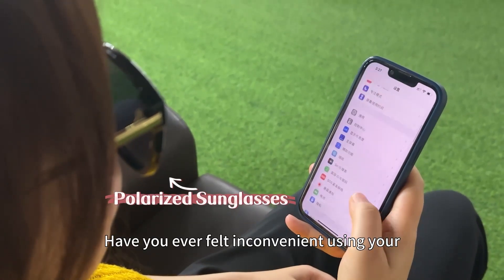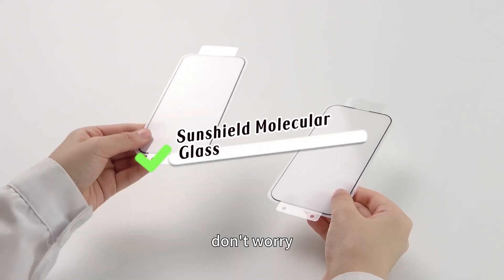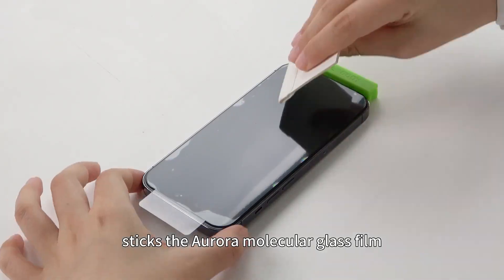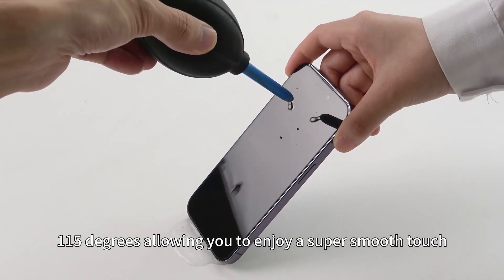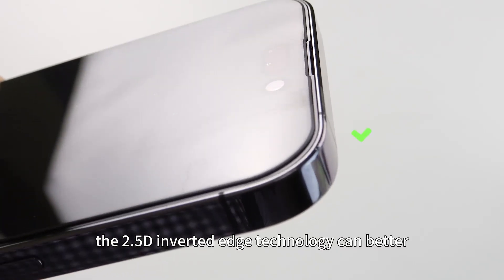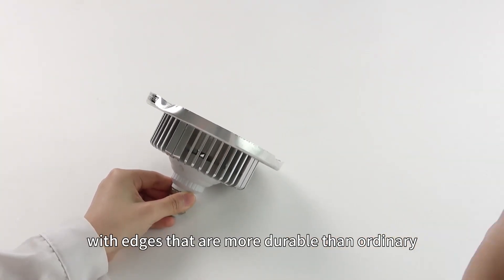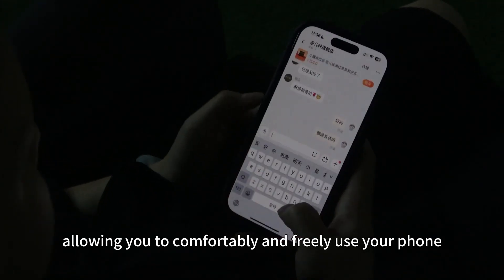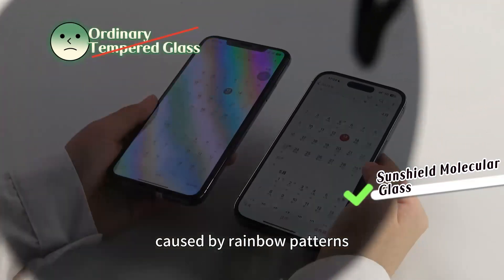SunShield Screen Protector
We have engineering and R & D department,who have long cooperation with Korean and Japan companies, the materials attained international safety testing standards are used by EHANG from overseas. We pay attention on making research and development, after testing, we find and recommend highly that 9h flexible glass and tpu 360 full body screen protector are satisfied with customers’ requirements.We release new product every week and issue over 100 different new products for our clients every year.
After 8 years, we have patent reports 50 Share, equipments 21 sets. We brand Bestsuit which many registered in Chinese mainland and Hong Kong. We also have professional design team who designed over 300 different brand packaging’s for our OEM customers distributed.
“Professional, creative. sincerity and win- win” is our operation principle, we will continuously improve and ourselves, Ehang is glad to cooperate with you and make a glorious feature together.